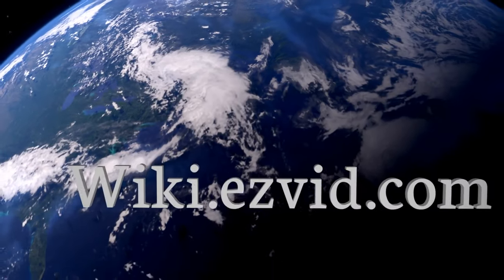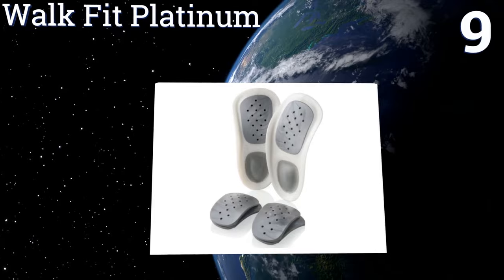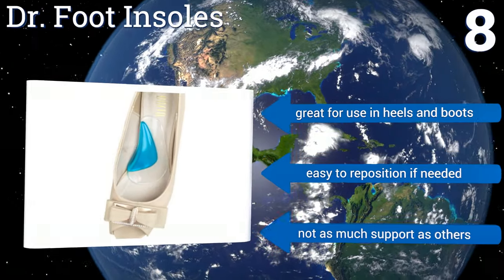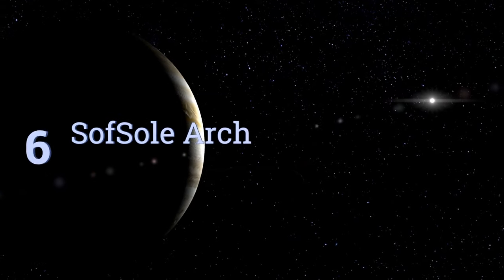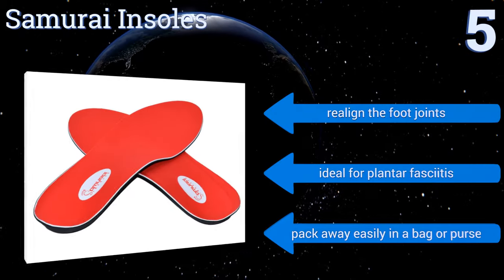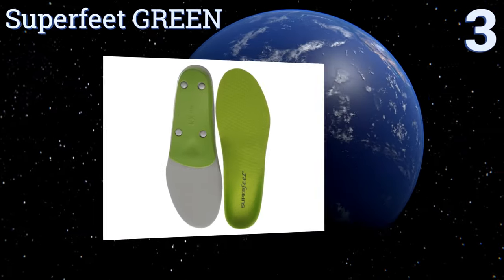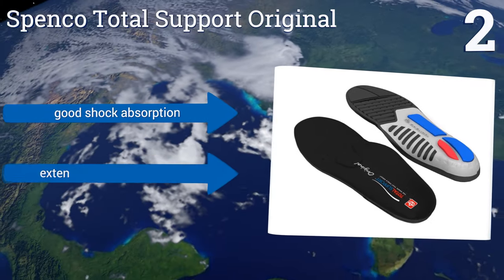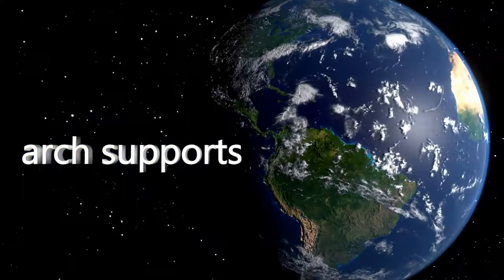10 Best Arch Supports 2017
Arch supports included in this wiki include the sofsole arch, superfeet green, spenco total support original, dr. foot insoles, walk fit platinum, corefit custom, dr jk pedpal kit, natural foot orthodics, samurai insoles, and powerstep pinnacle.